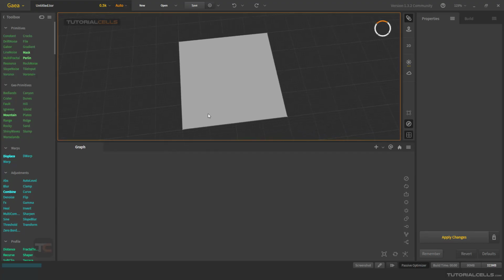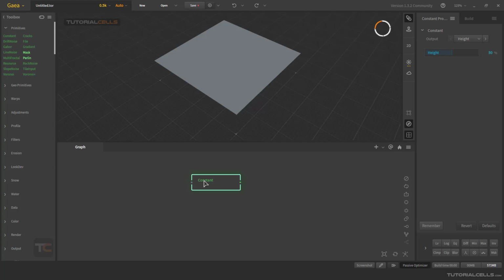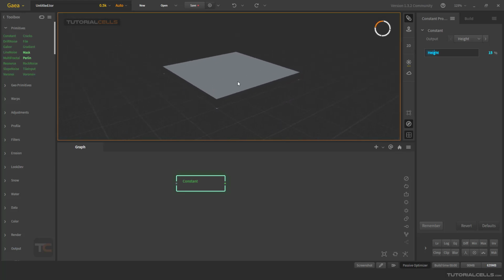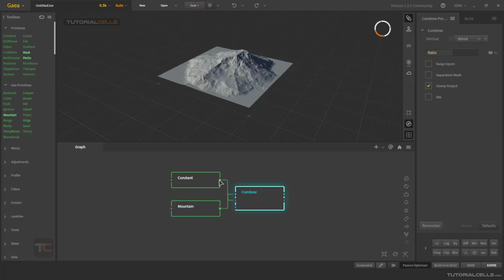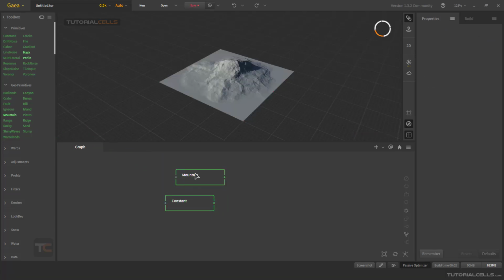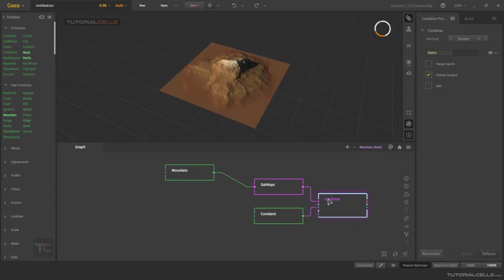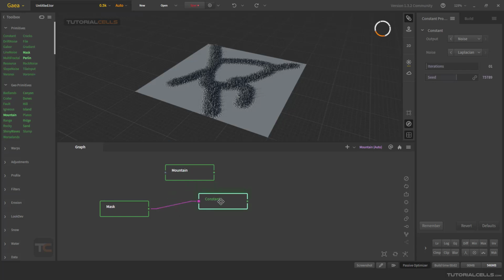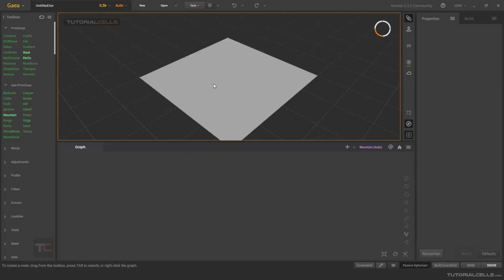0003. primitives node ( constant node ) in Gaea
In this section, we examine the primitives nodes , constant node